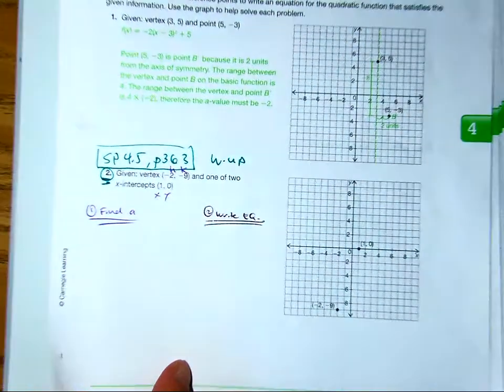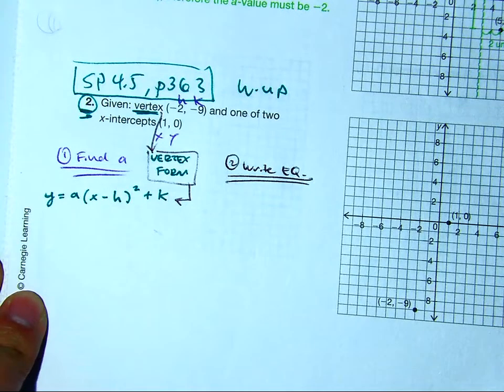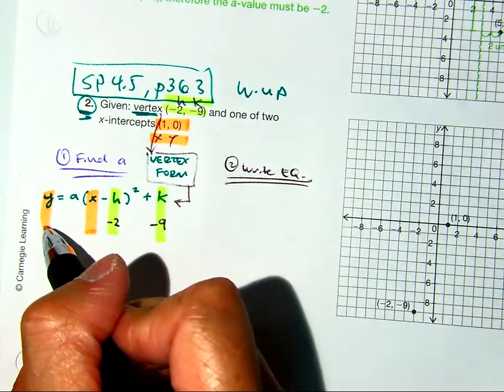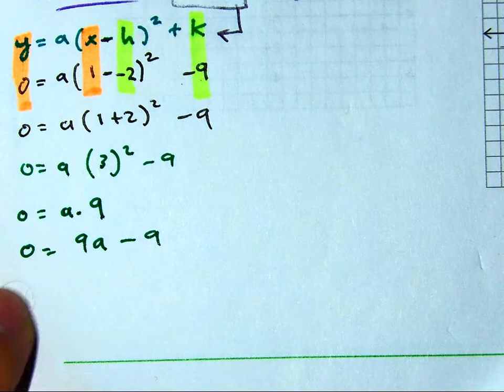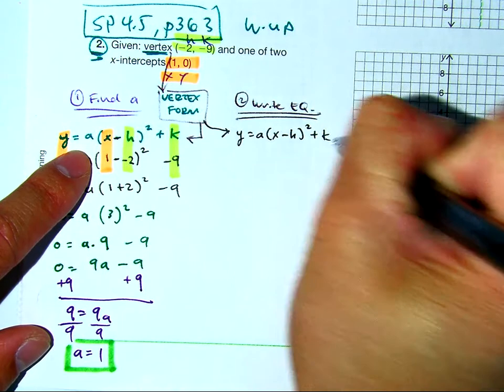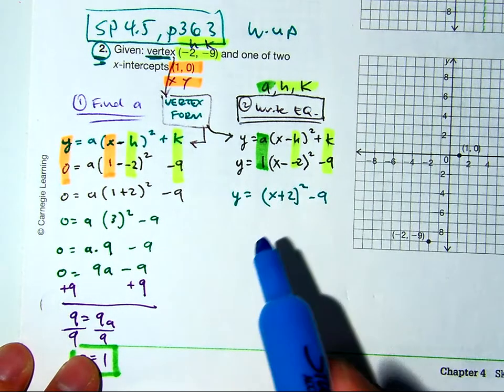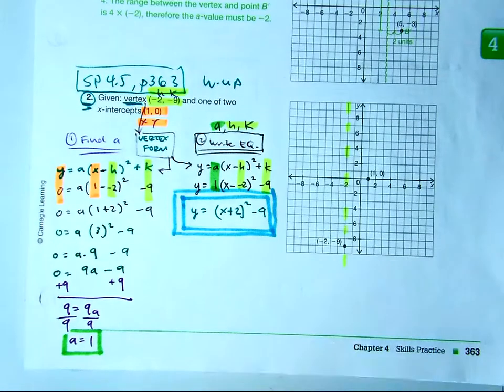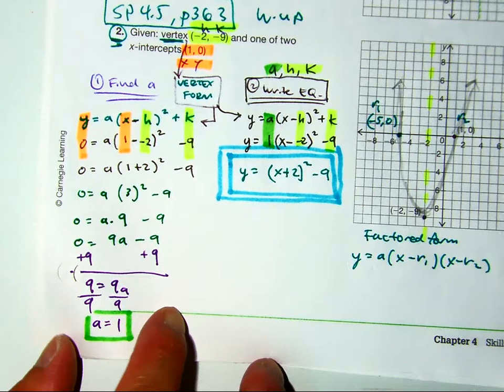math 5 skills practice 4.5 p363 #2 write Q eq given info